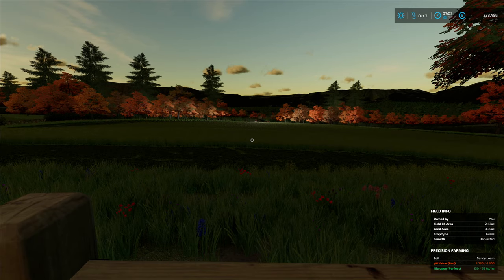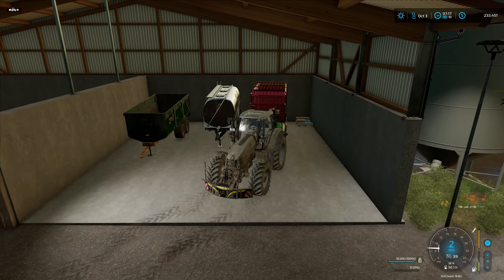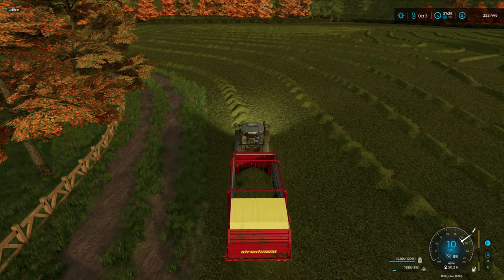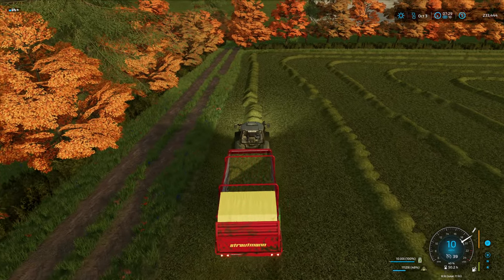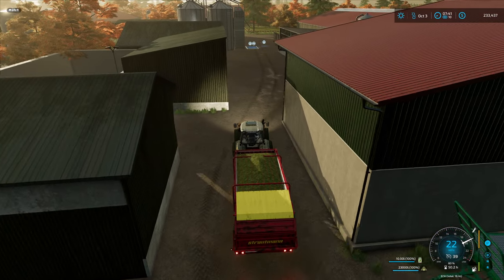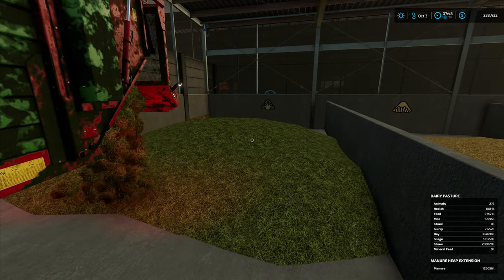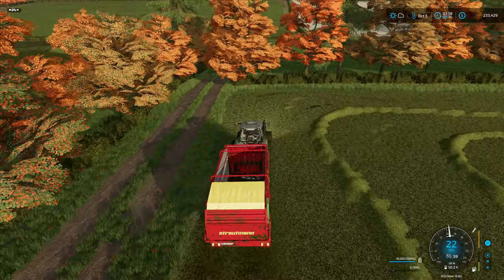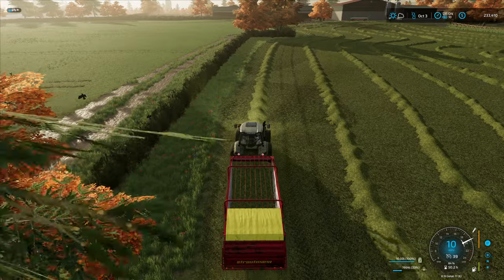Maypole Farm #72 | Farming Simulator 22 | Let's Play | FS22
7 Farms
128 fields
Cuttable hedges
Excessive forestry
All productions
BGA
Traffic

PC Specifications:
OS : Windows 11
CPU : i9 10900X
GPU : ZOTAC GAMING GeForce RTX 3080 Ti Trinity12gb
MEM : Corsair 32gb DDR4 3600mhz (x2 16gb)
MOB : ASUS ROG STRIX X299-E Gaming II
CPU Cooling : FrostFlow 240 Series ARGB High Performance Liquid Cooling
Storage : 512gb Intel 670p M.2 SSD, 2TB SSD, 4TB HHD.